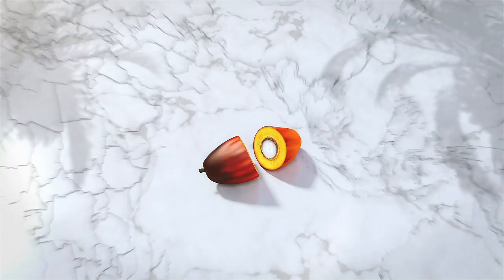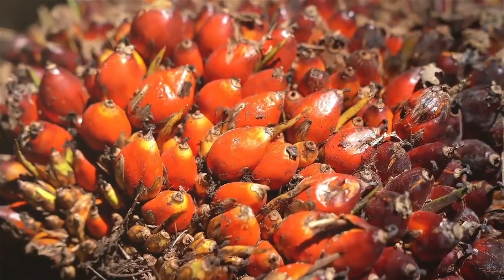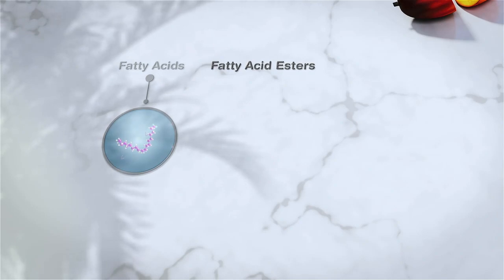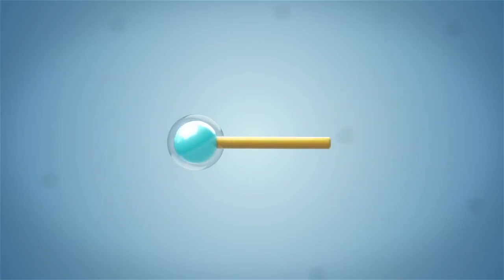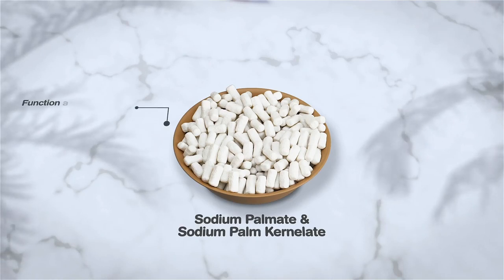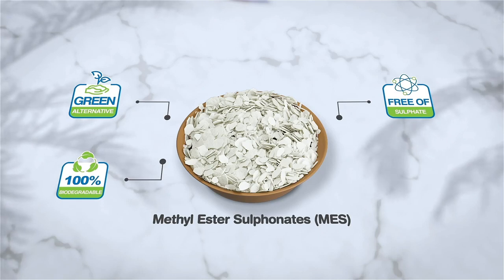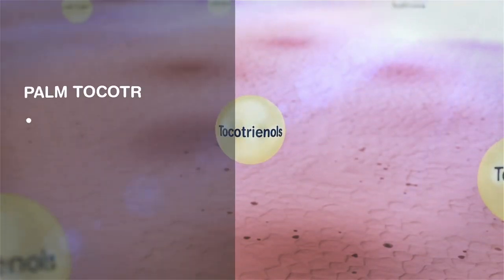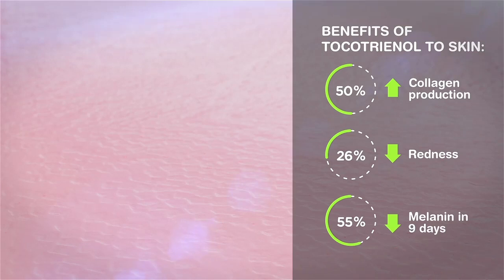The Hidden Names of Palm Oil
Did you know that your cosmetic and personal care products contains ingredient derived from palm oil which are known as palm-based oleochemicals?

Palm-based oleochemicals has a variety of functionalities. Ranging from increasing thickness or viscosity of the end products, retains the moisture in the skin, act as a foaming agent to remove impurities, and helps in extending product's shelf life.

Did you know there are over 200 names for palm oil and its derivatives in the ingredient lists? Let's watch this video to find out more!